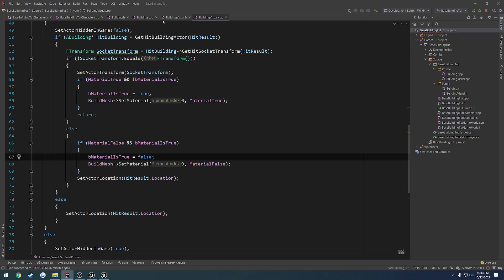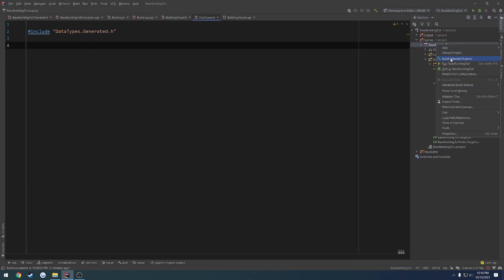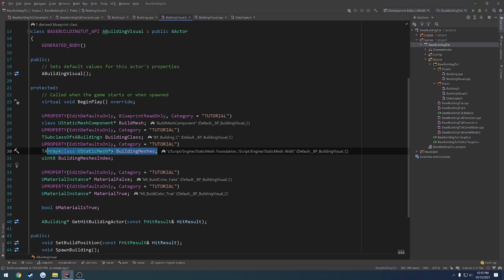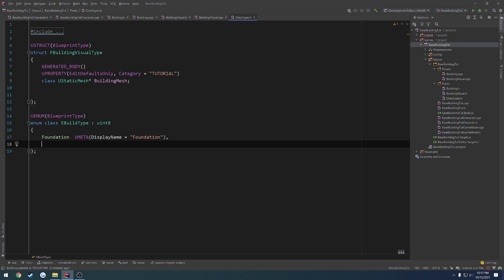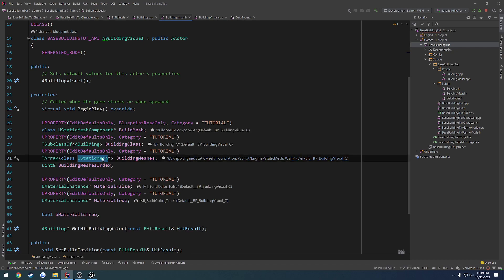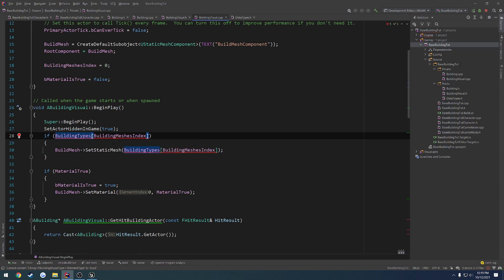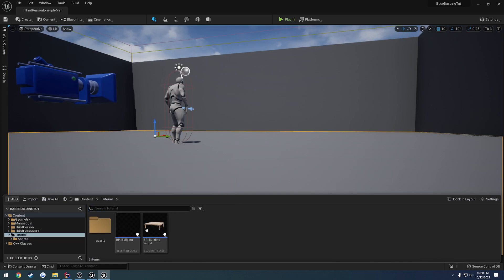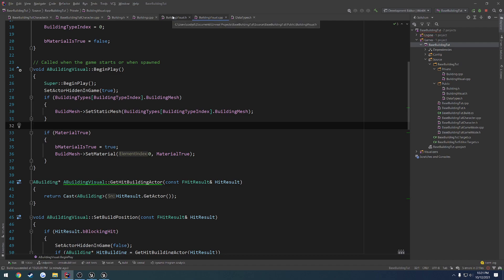Unreal Engine 5 C++ Performant Base Building #21: "Building Data Structure"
In this video we make a data structure to aid in our building so we know which type of part we wish to place.